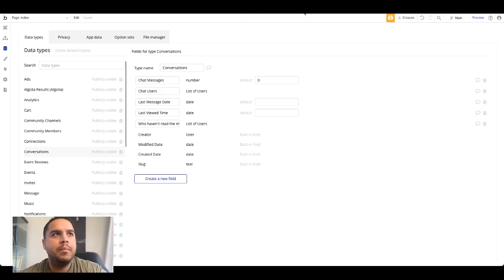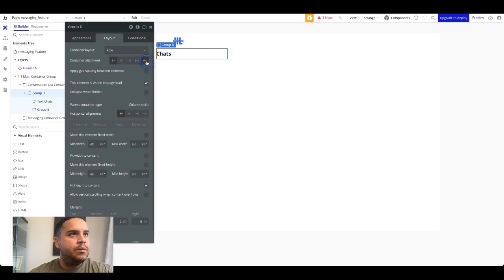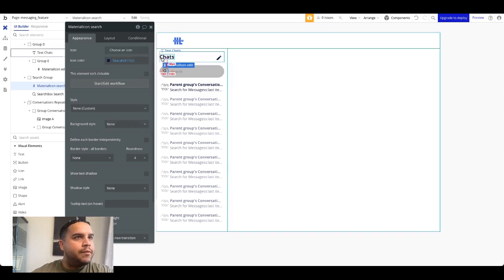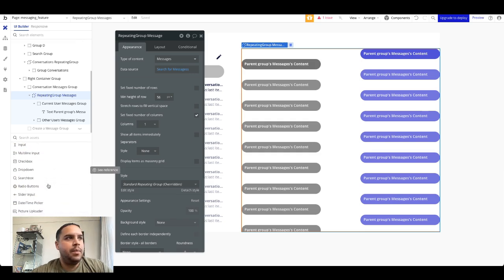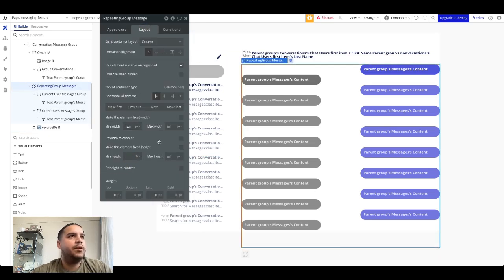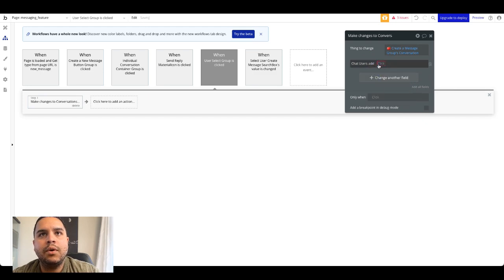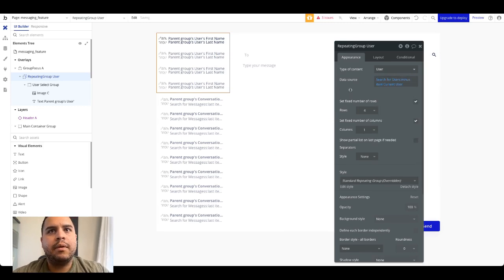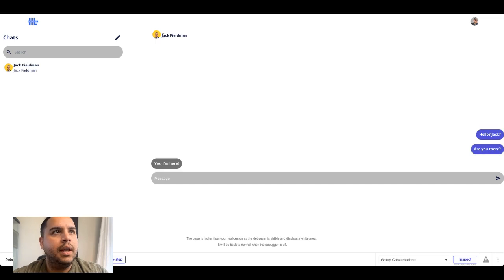Build a Messaging Feature in Bubble: No Third-Party Tools Required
In this tutorial, we'll guide you through creating a native messaging feature for your application using Bubble, without the need for expensive third-party tools or complex setups. The video is divided into three parts: setting up the database, designing the user interface, and developing workflows to ensure seamless message delivery.

Please note that while the system is not encrypted, it relies on your privacy rules to maintain user security.

This tutorial uses Societal Labs' template, which is available on the Bubble marketplace, to demonstrate best practices for building intuitive and efficient messaging features.

00:00 Introduction to Building a Messaging Feature
01:00 Setting Up the Database
08:10 Designing the Messaging Interface
20:47 Creating the Conversation Structure
33:31 User Search Implementation
35:27 Profile Picture and User Details
39:59 Creating and Managing Workflows
44:19 Setting Up Message Notifications
51:37 Testing and Debugging
01:05:34 Final Thoughts and Conclusion

Don't have a Bubble account yet? Get $15 worth of Bubble credits toward your first paid app plan. I'll also earn $15 in credits after you upgrade.

You can use one of these templates and build your own Facebook, LinkedIn, or Twitter using the Societal Labs Bubble template. You can also build your own Yelp clone, TripAdvisor, Uber Eats, or DoorDash clone using Direxact.